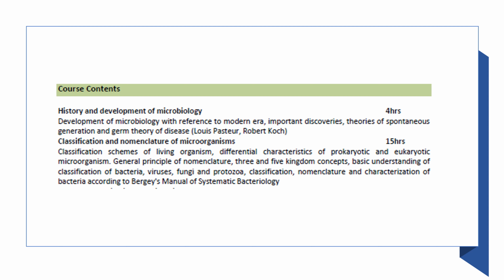B.Sc. Microbiology (1st Year) / Tribhuvan University